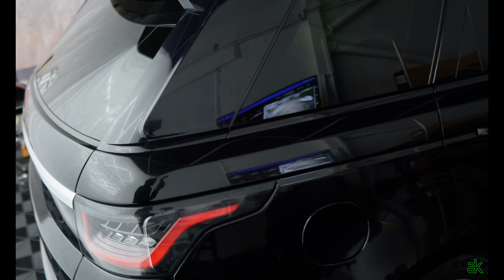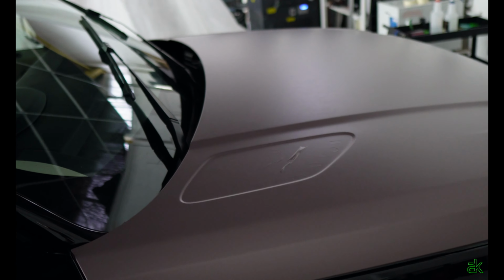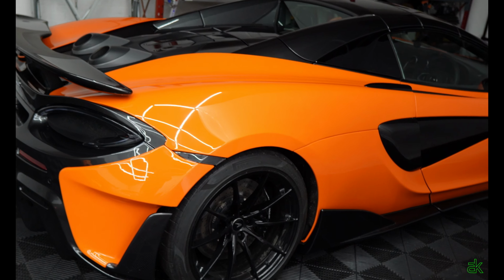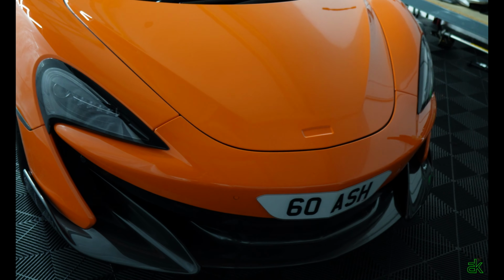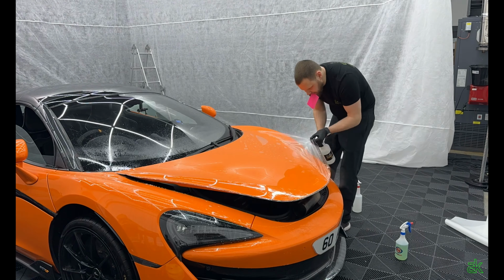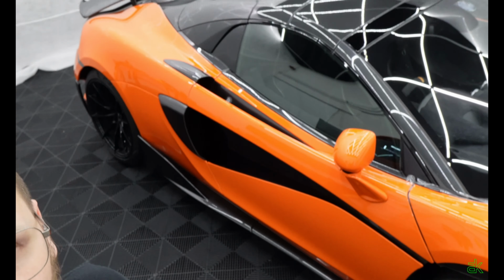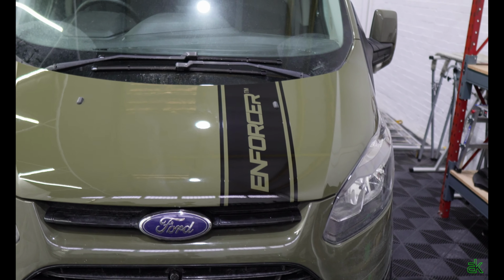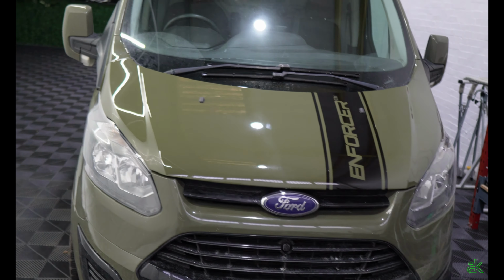AKtints. Wrap shop, last week before Christmas break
In this vlog we're showing how busy the last week before holidays can be, when everybody wants their car done!
Fair few timelapses in this video, enjoy :)